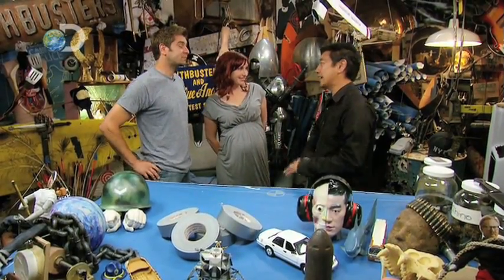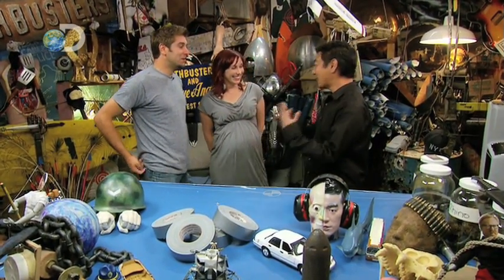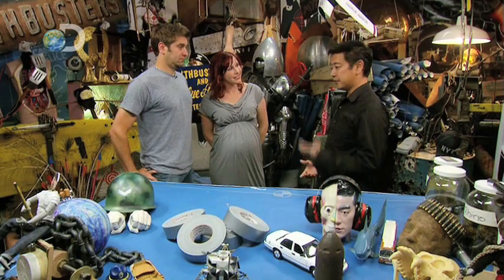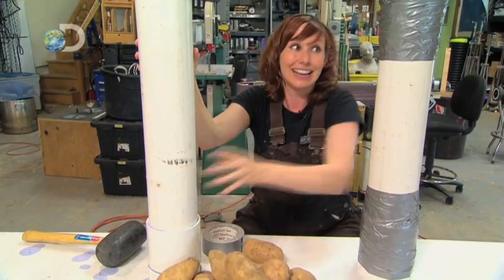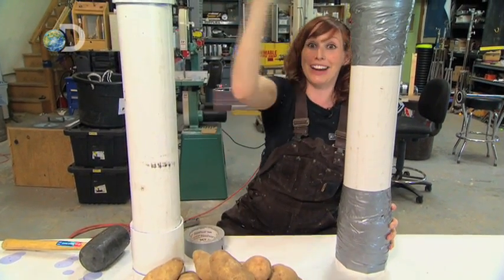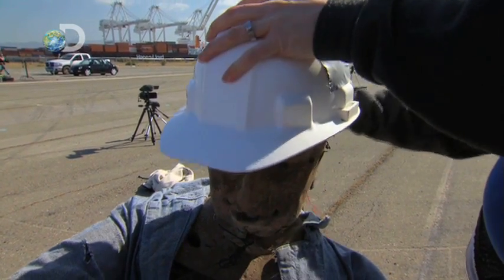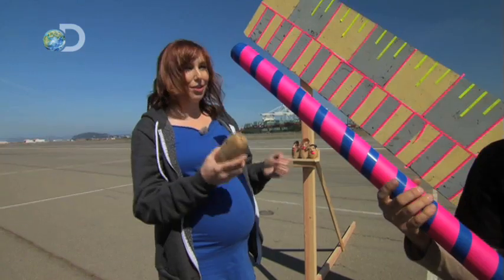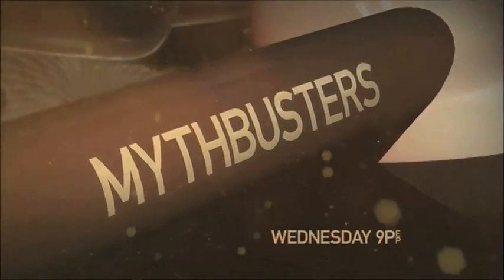MythBusters - Duct Tape Hour - Duct Taped Tater Tosser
MythBusters Returns Wednesdays @ 9pm E/P with All-new Episodes!

Check out the top 10 strangest myths tested by the MythBusters team

Can duct tape replace the cement usually used to seal a potato cannon? See how Kari Byron, Tory Belleci and Grant Imahara put duct tape's durability to the test.

On this episode the MythBusters - roll out the sticky carpet for the most versatile tool in your box. They're tackling a trio of duct tape tall tales.